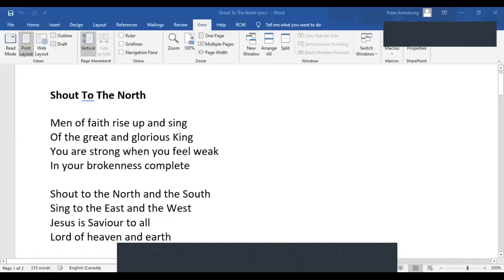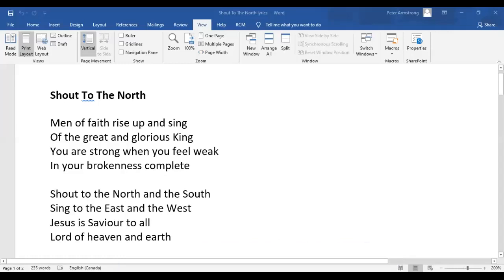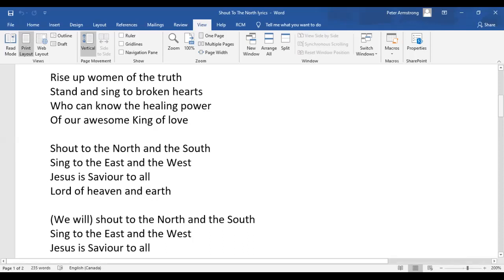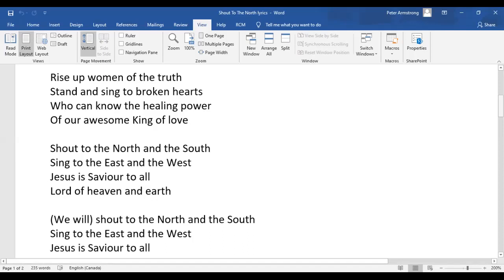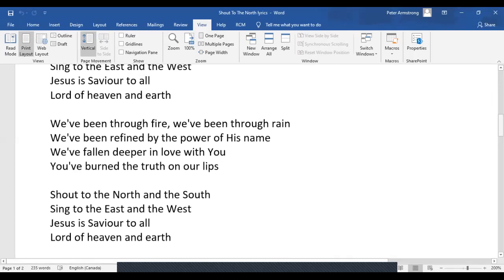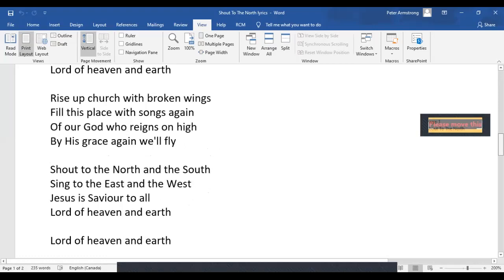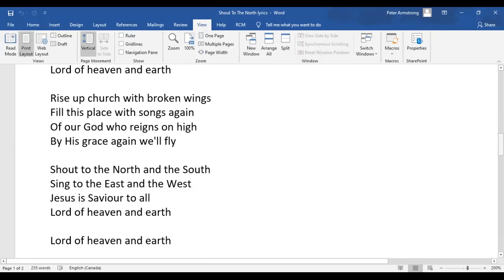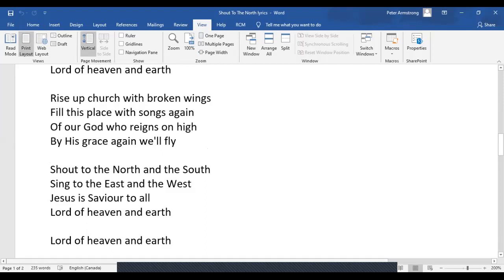August 16, 2020 – Shout to the North